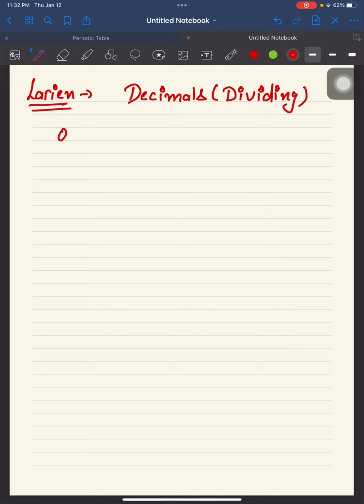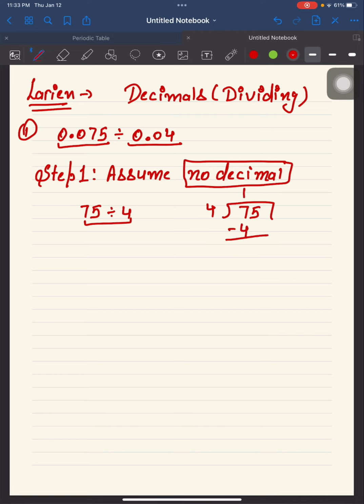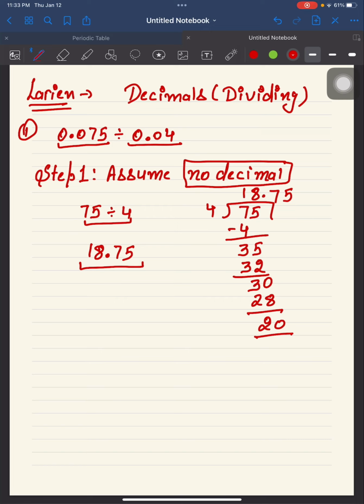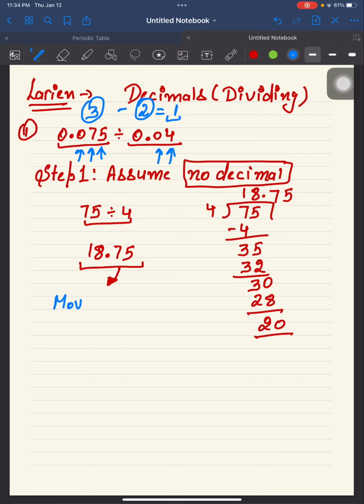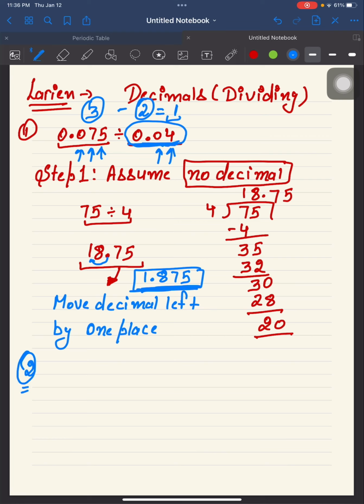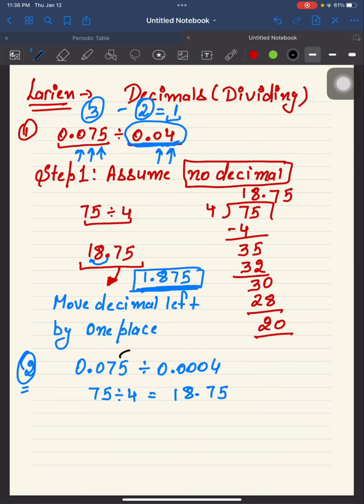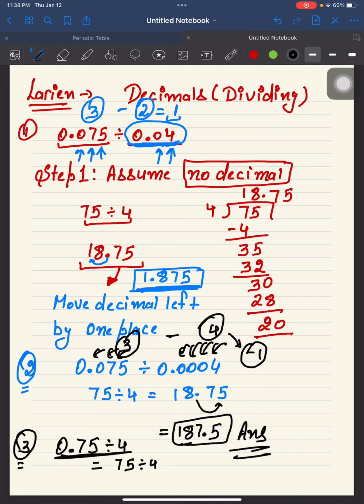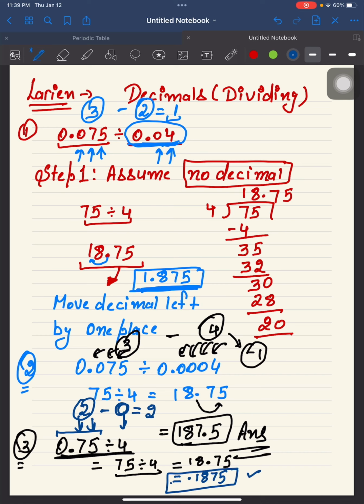Dividing decimals made easier.